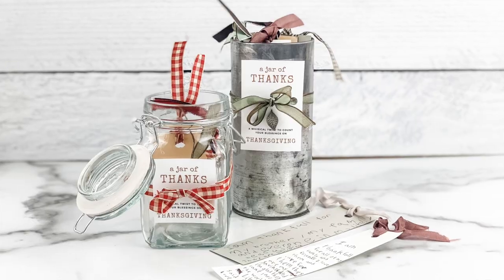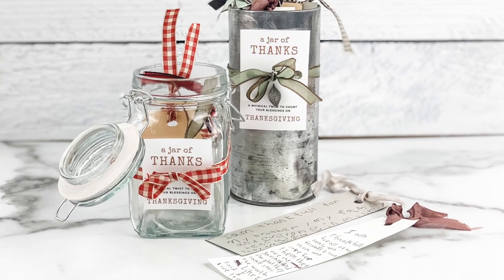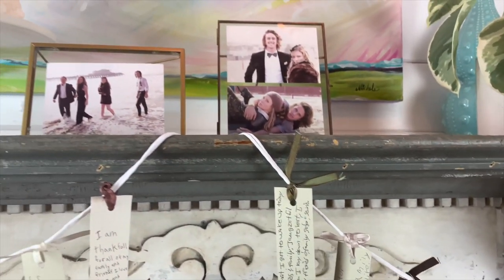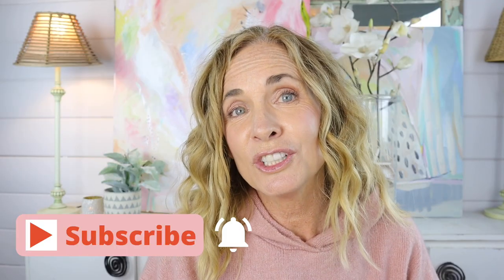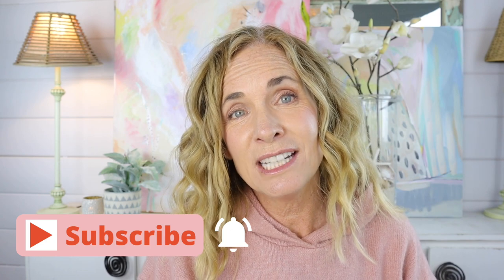Thanksgiving Day DIY "Jar of Thanks" | by Michele Baratta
⬇️  Supply List and FREE Template Below ⬇️

Hey Everyone:  With Thanksgiving quickly approaching, I wanted to share a super easy and sentimental DIY.  One of our favorite traditions for Thanksgiving is to make “Jar of Thanks.” Everyone shares what they are thankful for this past year and places it in the jar.  I’ve been doing this since my kids were little.

Happy Thanksgiving to everyone!  I hope you love this "Jar of Thanks" DIY!  It's a super easy DIY Project and your family will love sharing why they are grateful this year.  You only need a few supplies.

Be sure to let me know what you think of this DIY Project!
The supply list and "FREE" template is linked below.

S U P P L I E S  &  F R E E  D O W N L O A D: